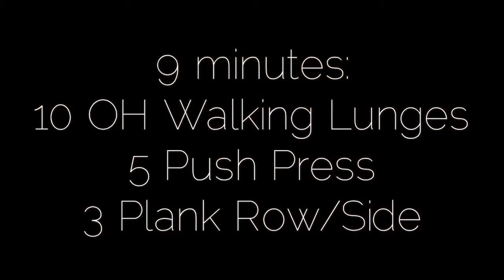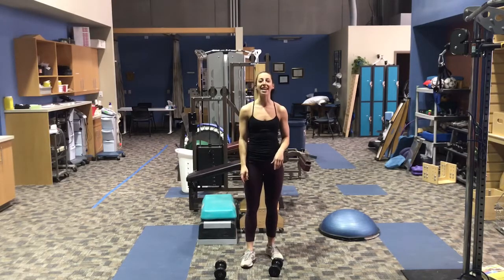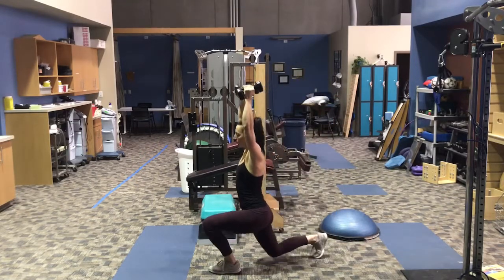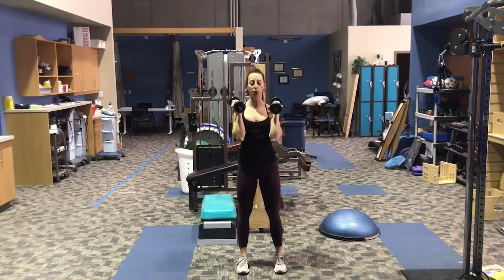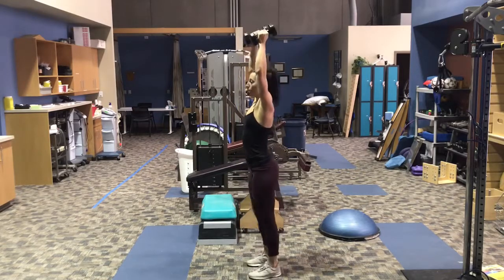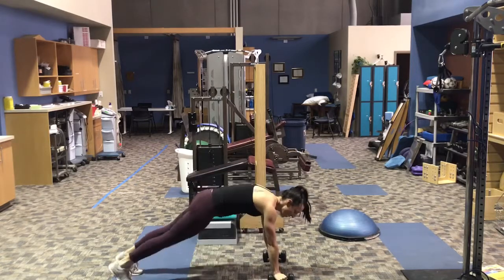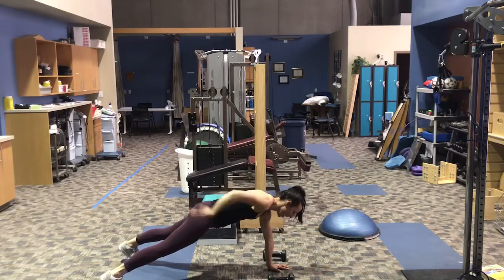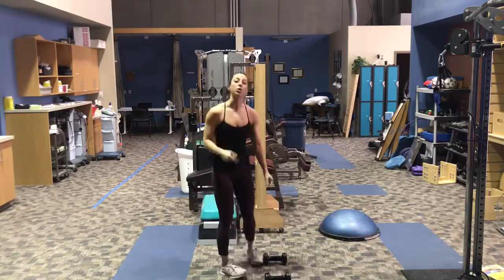NoExcuses+ Workout for February 13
9 minutes: 10 OH walking lunges, 5 push press, 3 plank row/side